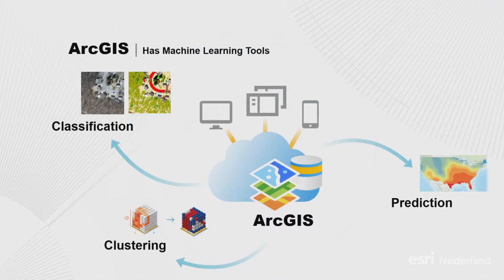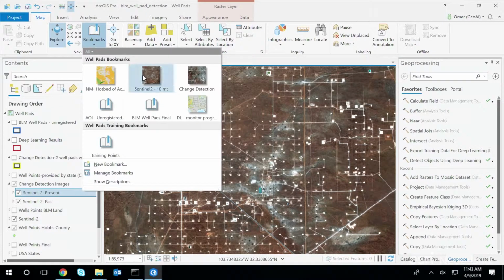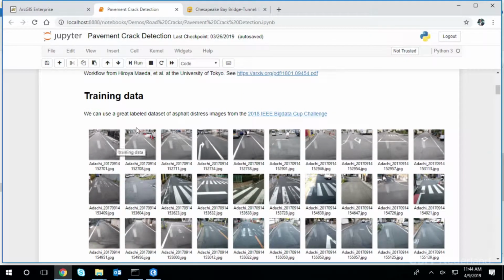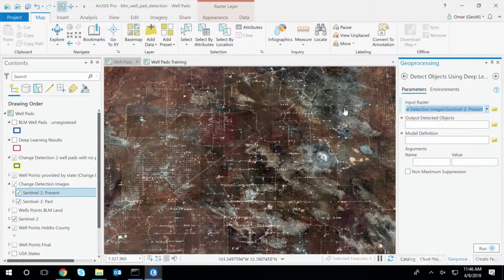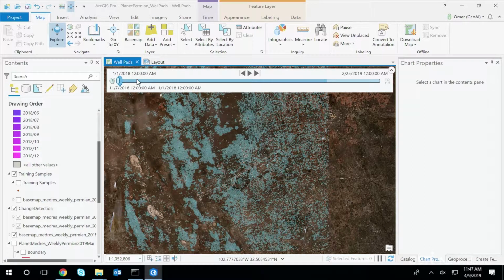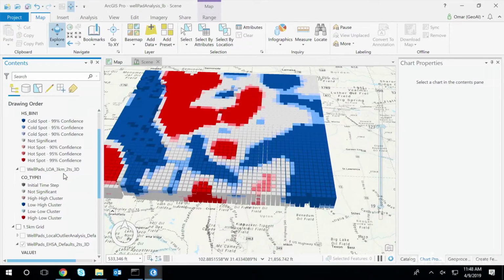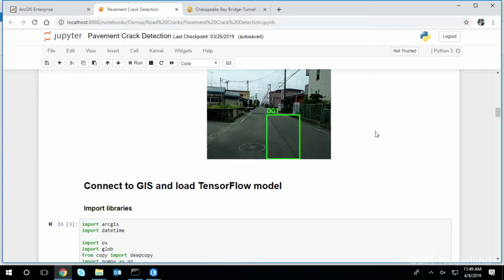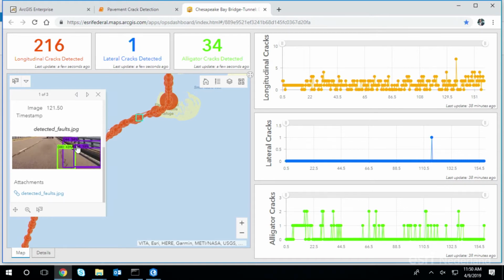Esri & machine learning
Welke mogelijkheden biedt ArcGIS in machine learning-technologie?